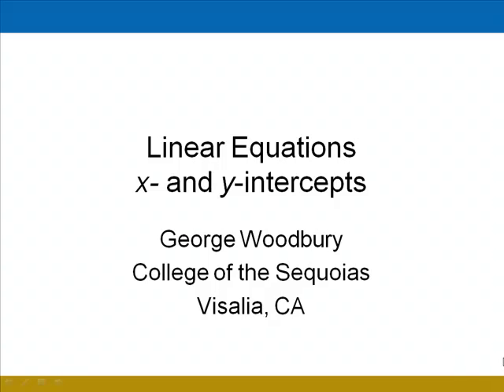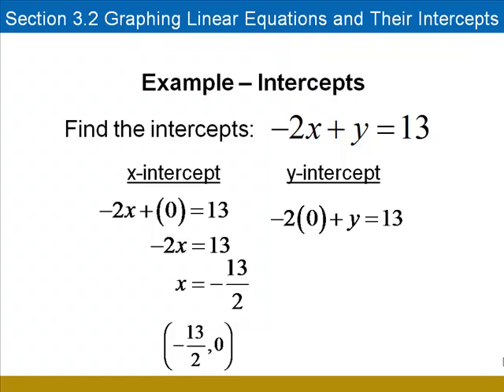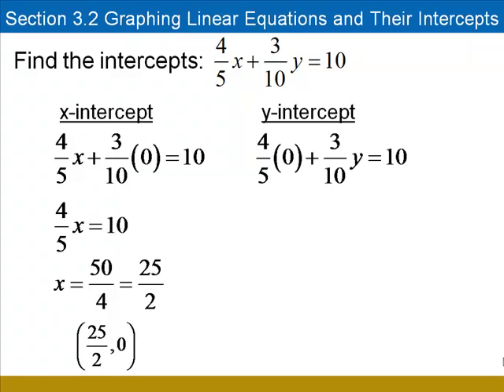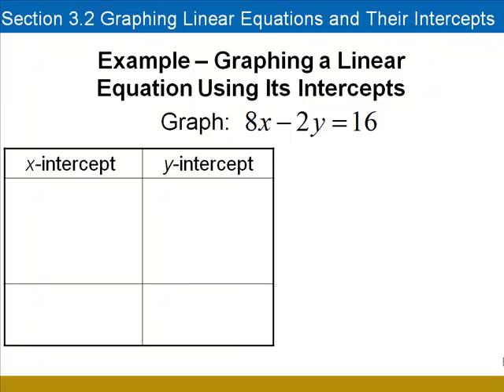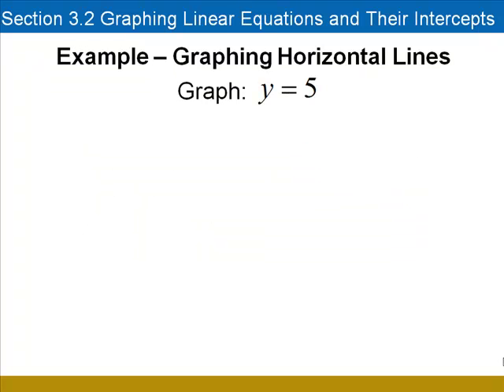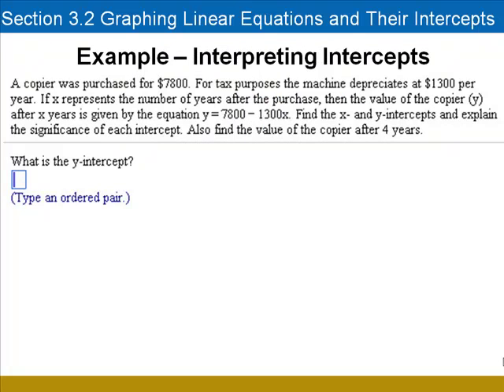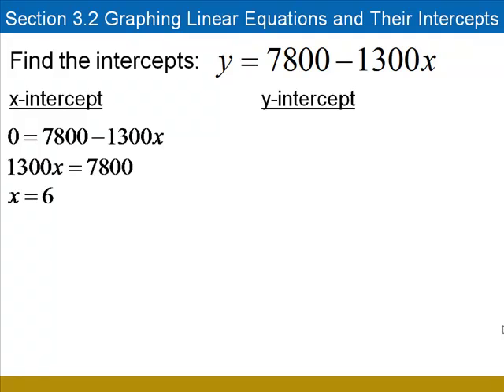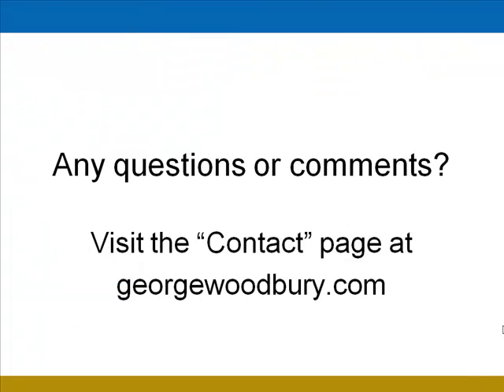x-Intercepts and y-Intercepts of Lines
This video involves x- and y-intercepts of linear equations. Topics include: finding intercepts, graphing a line using its intercepts, graphing horizontal and vertical lines, and interpreting intercepts of a real world function. George Woodbury is an author who teaches at College of the Sequoias in Visalia, CA.